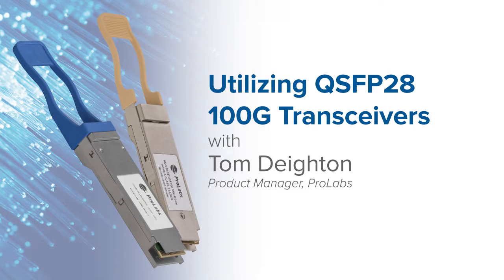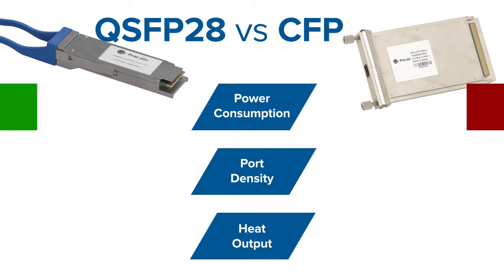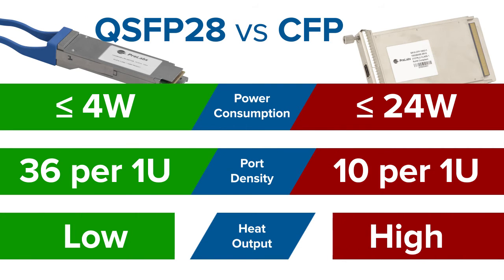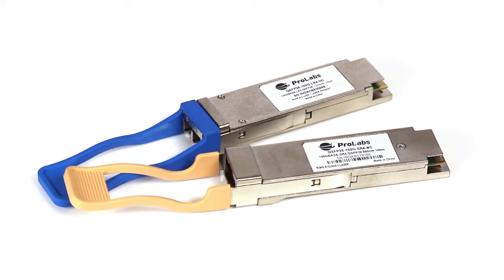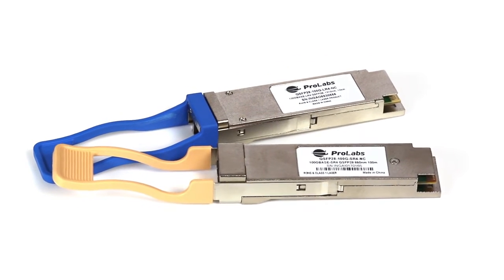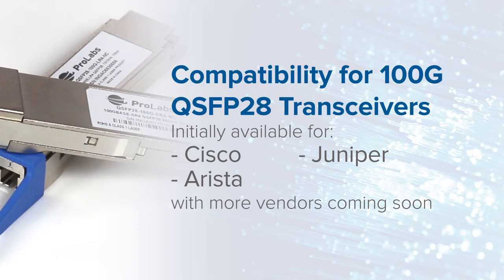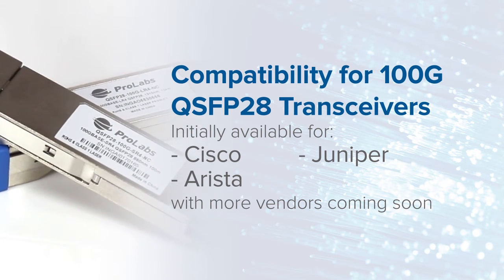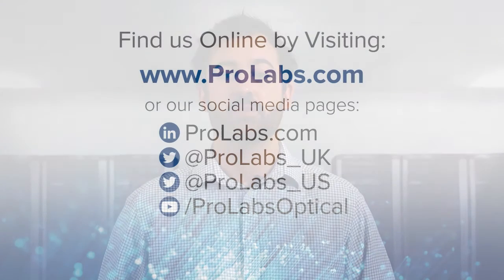QSFP28 100G Transceivers: Key Features and Applications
Tom Deighton, Product Manager at ProLabs, gives a walkthrough over the latest fiber optic transceiver form factor: QSFP28. These transceivers are typically used in data centers, telecoms, and enterprises. Their main benefits include decreases in heat and power consumption along with increases in port density.